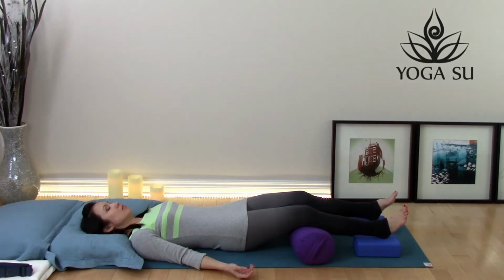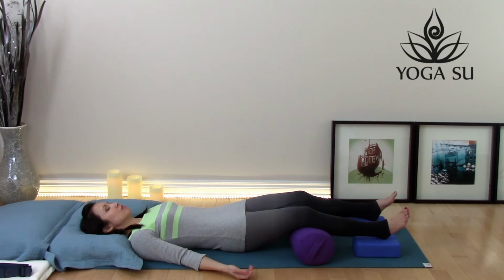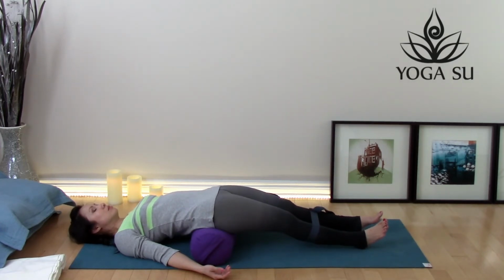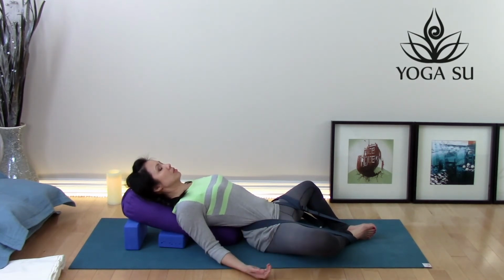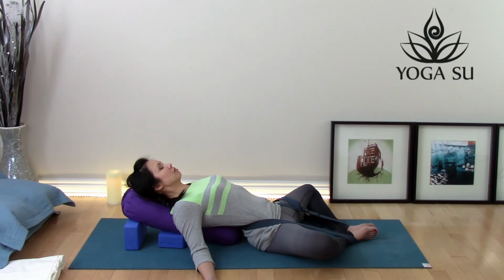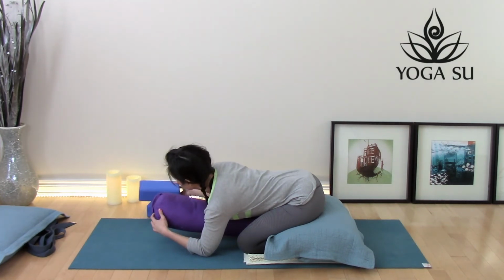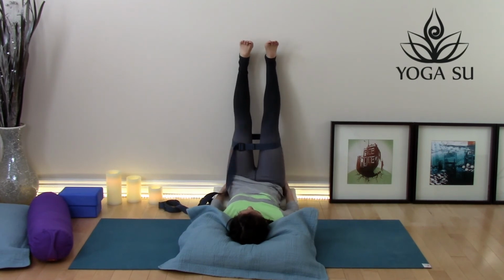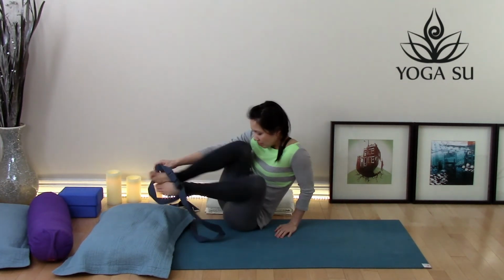Restorative Yoga Full Class 45 Minutes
Full Restorative Class
A shorter class that allows you to enjoy a restorative class when you are a little short on time

The sequence so that you can follow along:

Supported Savasana 0:00:15
Supported Bridge Pose 0:09:00
Supported Cobbler's Pose 0:17:30
Supported Child's Pose 0:26:30
Legs Up Against the Wall Pose 0:35:30

Meditation ambiance music by Moby

I hope you like the class!
Welcome to my yoga channel!

My name is Su, and I teach yoga. I aim to provide you with free yoga. Please hang around, because I will be providing lots of different yoga classes for you to choose from. Yoga classes that will soon become available will include these yoga styles: Gentle Yoga, Hatha Yoga, Flow Yoga, Yin Yoga, Yin Yang Yoga, Restorative Yoga, Power Yoga and many more!

I like to make sure that everyone from beginners to advance yogis can reap benefits from yoga. We will stretch our muscles, but also calm busy minds.

Come yoga with me. See you on the mat!

Su